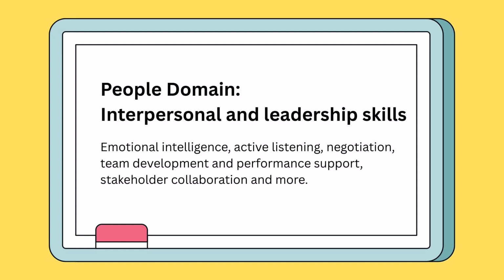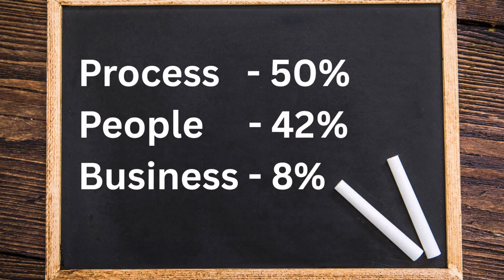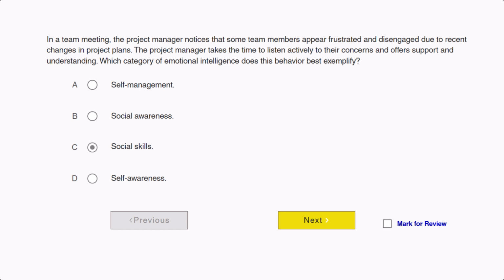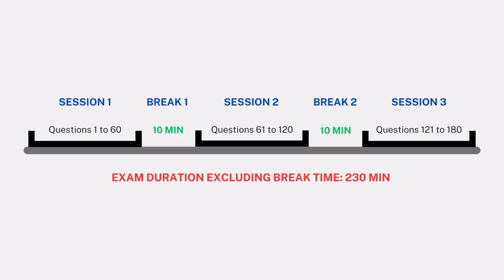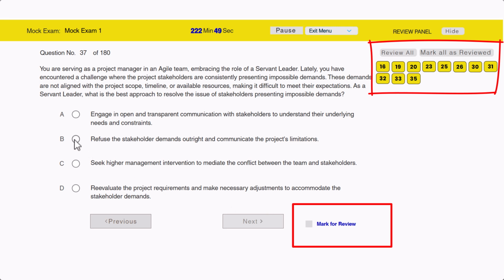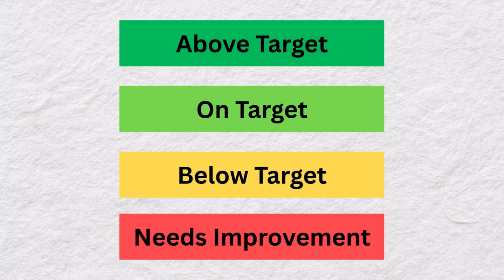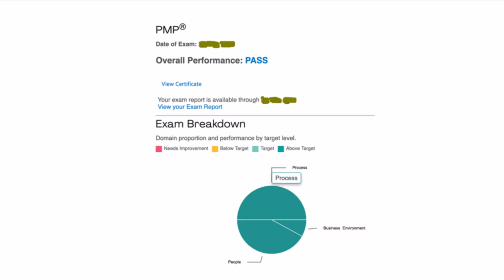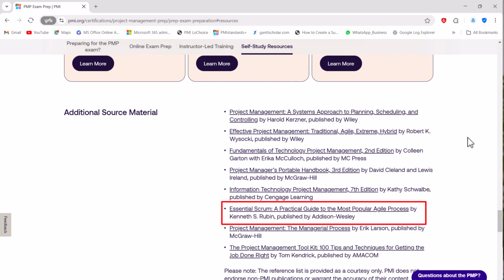PMP Exam Explained: Everything You Need to Know!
📌 PMP Exam Explained: Everything You Need to Know (Syllabus, Duration, Prep Books & More!)
Are you preparing for the PMP exam in 2025? In this video, we’ll cover everything you need to know about the PMP exam, including:
✅ PMP Exam Syllabus & Domains
✅ Number of Questions & Exam Structure
✅ Agile, Hybrid & Predictive Approaches
✅ PMP Exam Duration & Time Management
✅ Passing Criteria & Score Interpretation
✅ PMI-Recommended Exam Prep Books
✅ Best Study Strategies & Mock Exams

📅 The PMP certification is one of the most recognized project management credentials worldwide. With changes in exam format and PMI guidelines, understanding the latest syllabus and study approach is crucial.

Timecode
0:00 - Intro & Topics Covered
0:50 - Exam syllabus & Question Distribution
4:39 - Pretest Questions
5:07 - Different types of Question
6:10 - Exam Structure & Duration
7:17 - Exam Time Management Tip
8:25 - Provisional exam score and Exam report
9:27 - Exam Pass Criteria
11:23 - Exam Preparation & Resources